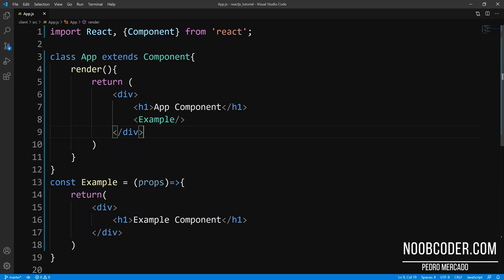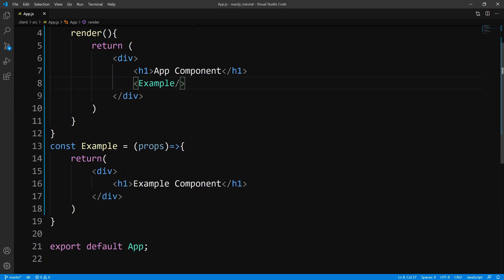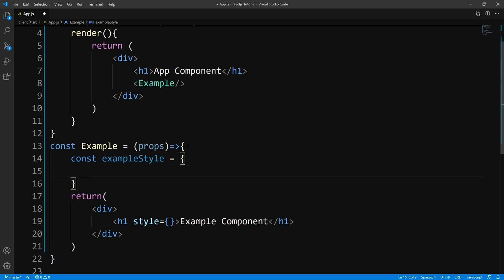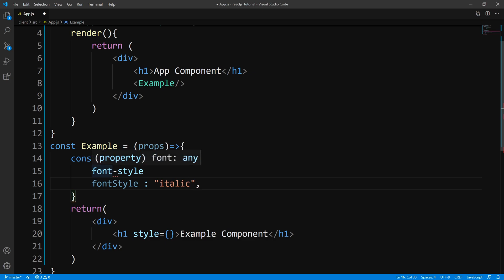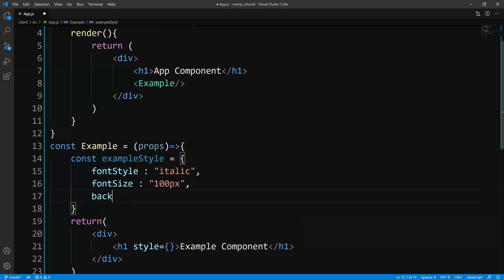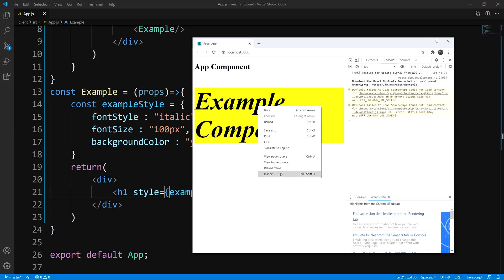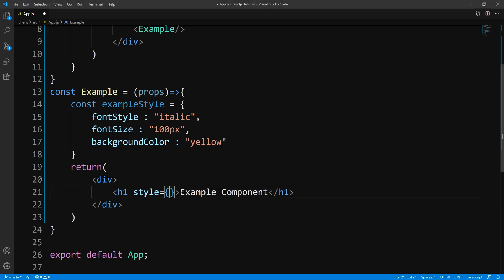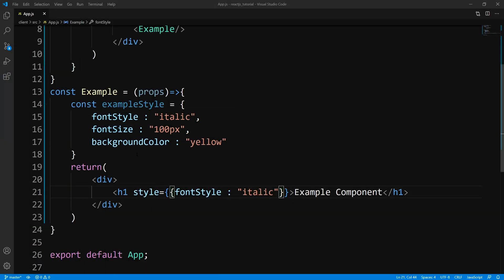ReactJS : Styling Components With CSS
In this tutorial we're going to be talking about how we can go about styling our components. There are 3 ways we can go about styling our component. One is inline styling, which uses the style prop. The style prop takes in an object with camelCased properties. The ClassName Prop allows you to reference classes within an external css file or css module.